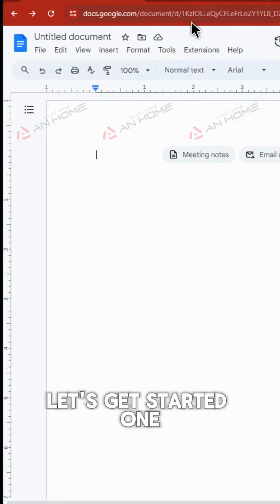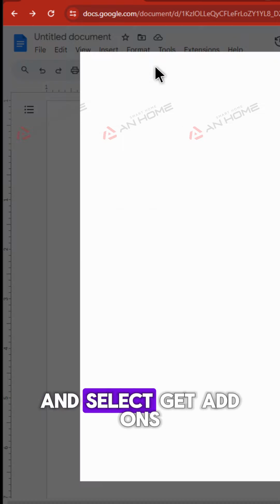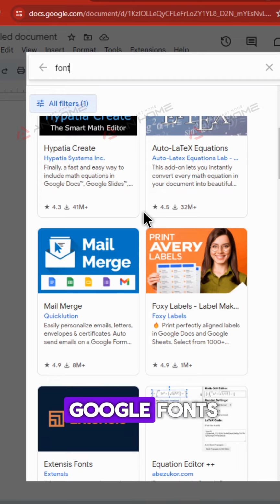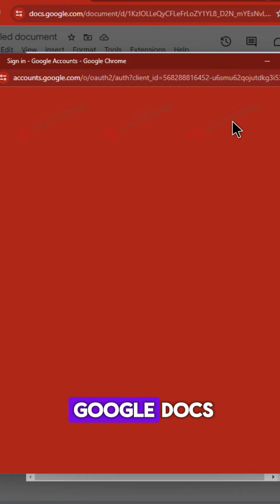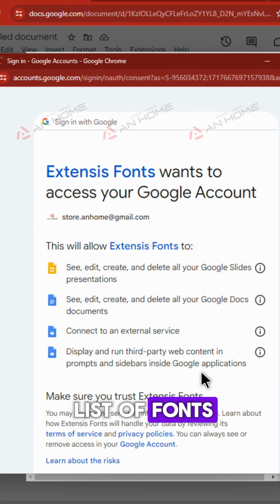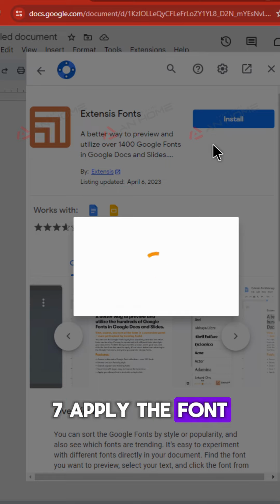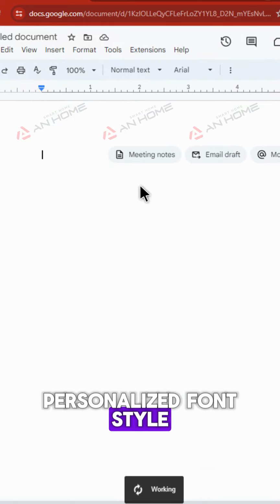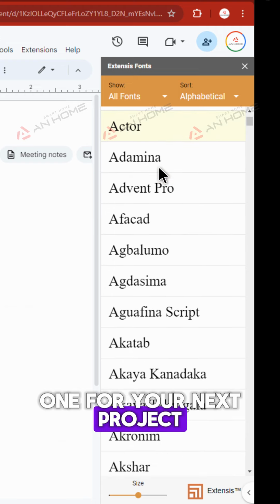How to Add Fonts To Google Docs | Customize Font For Your Google Docs - Adding Fonts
Learn how to add custom fonts to your Google Docs and make your documents stand out! 🎨
Chapters
00:00 - Intro
00:18 - A Step-by-Step Guide
01:50 - Outro